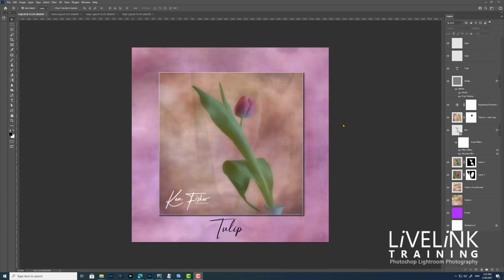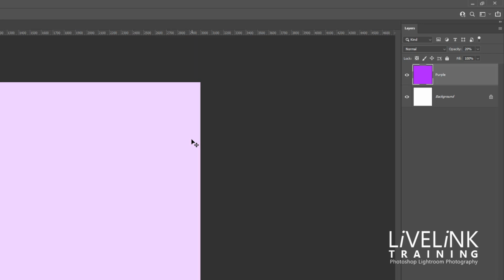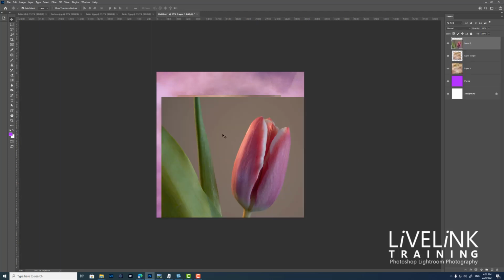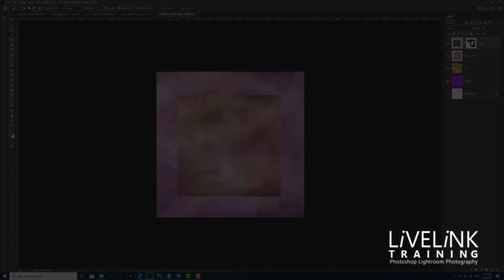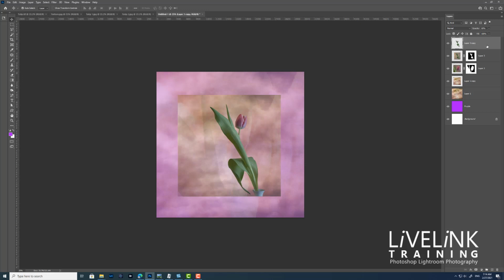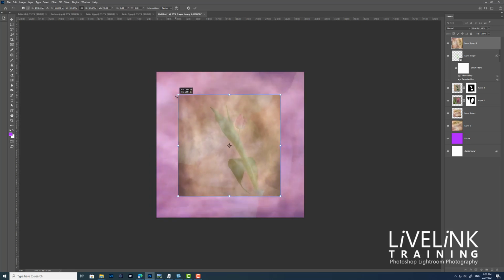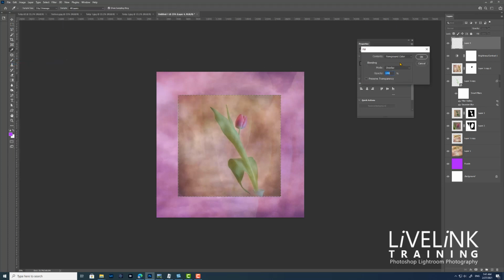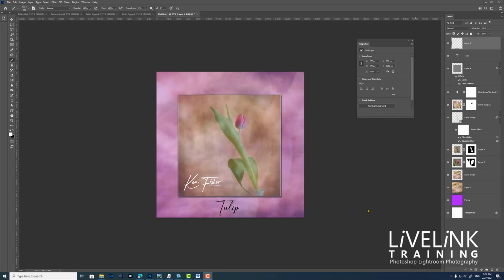Arty Tulip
In this video you will learn how to create an artistic multi layer Tulip image using Layers, Effects, Blend Modes and Filters.